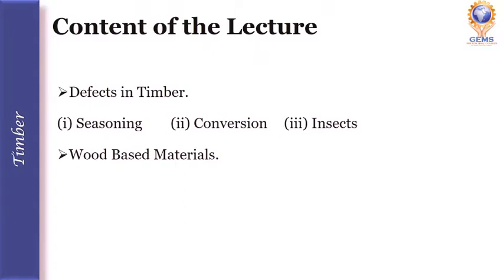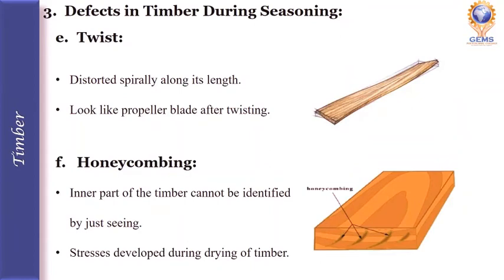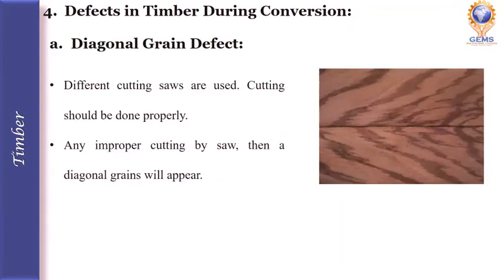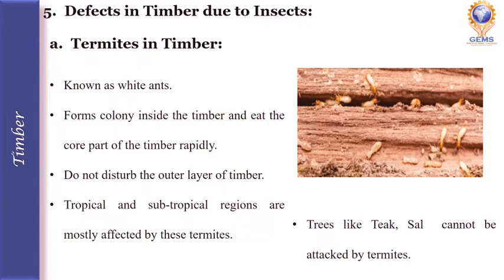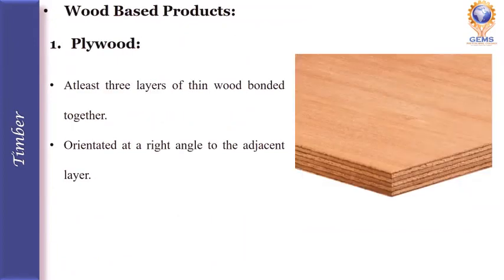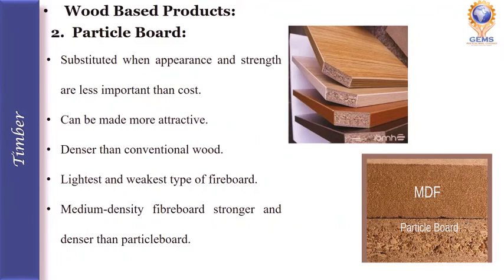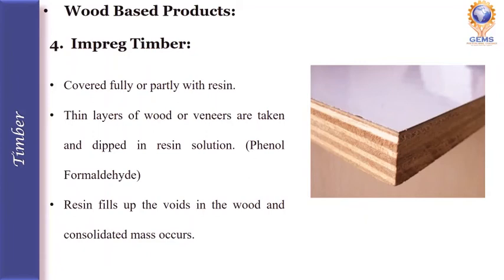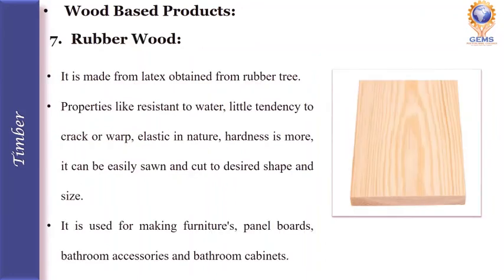L6-Timber Based Materials (Part 2)